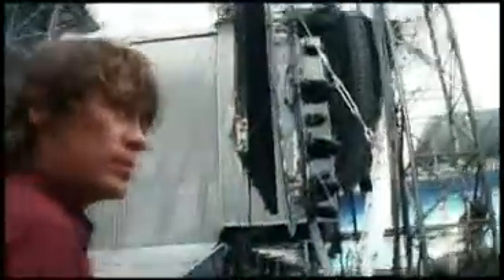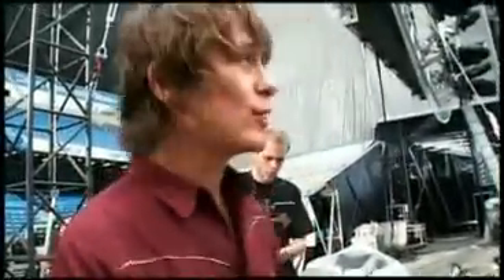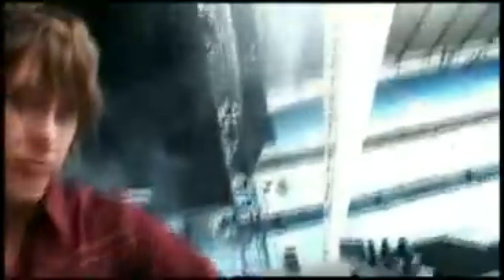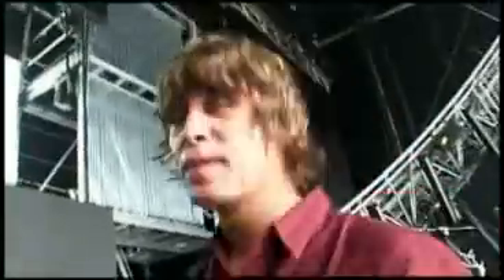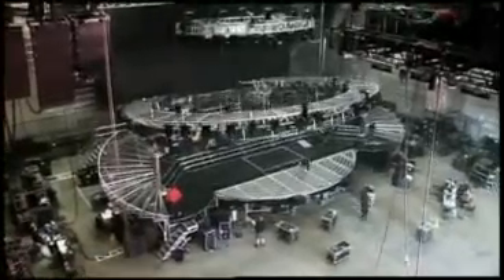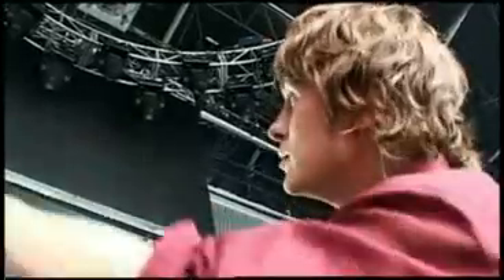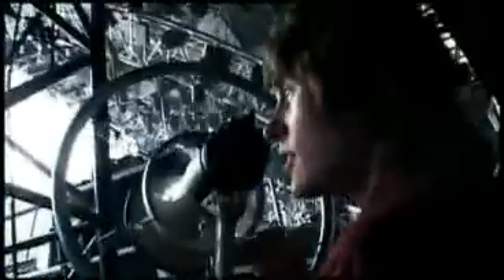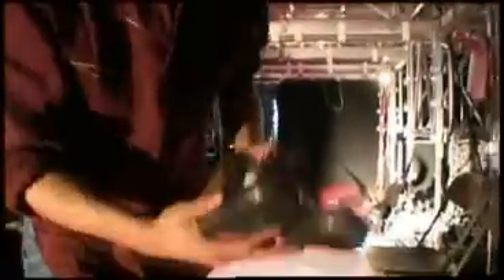Marks Stage Tour - Ultimate Tour DVD.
Taken from the Extras of the Ultimate Tour Live dvd...